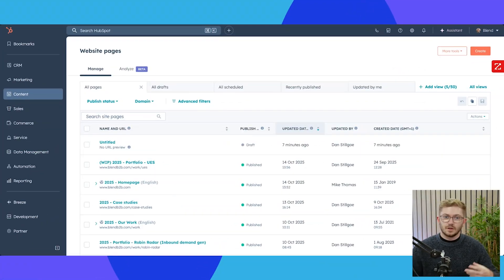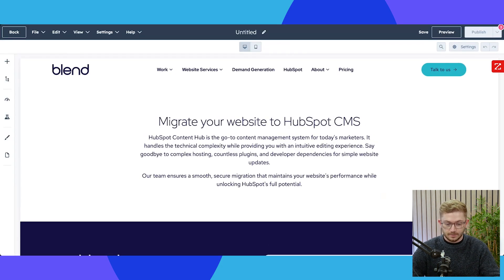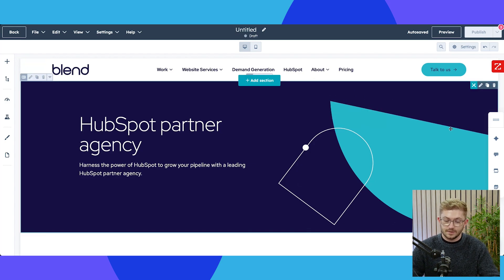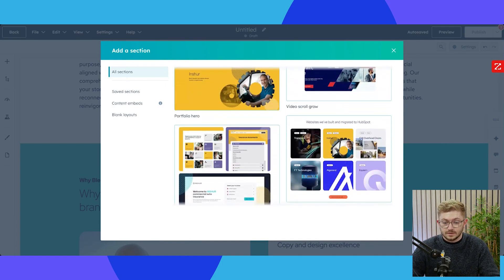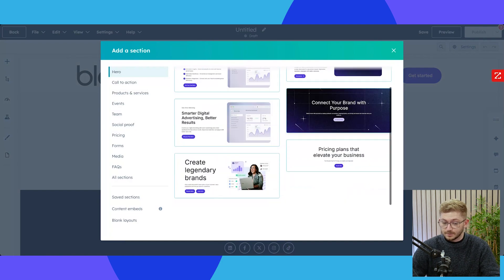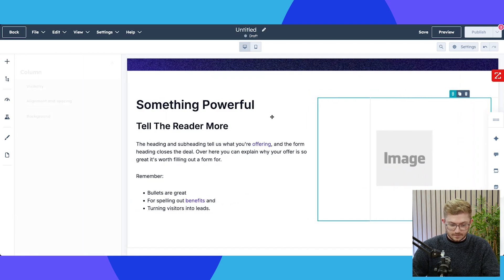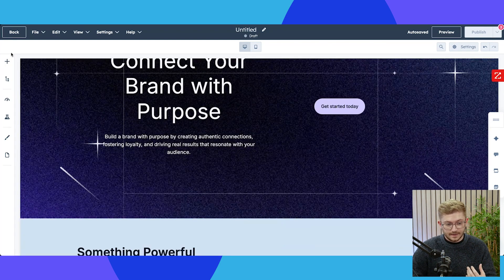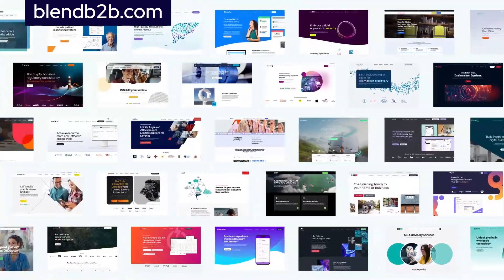HubSpot Website Builder Overview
Edit HubSpot website pages with complete control and zero developer dependency. In this tutorial, Dan walks you through exactly how to edit HubSpot websites and create new pages using Content Hub's intuitive editing experience.

Editing your HubSpot website should be straightforward, and with Content Hub, it absolutely is. Whether you need to edit existing HubSpot website pages or create entirely new ones from scratch, you have full control over your website.

0:00 - Intro
0:29 - Blend's section-based editing approach
5:38 - Alternative flexible editing approach
10:46 - Outro